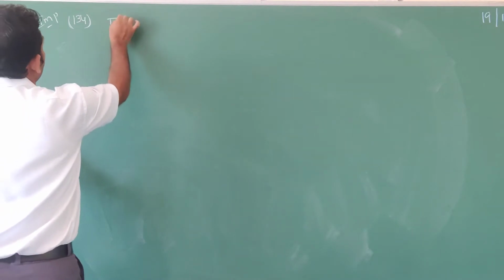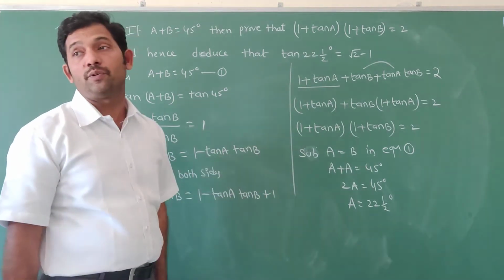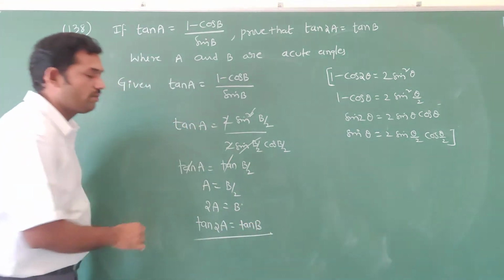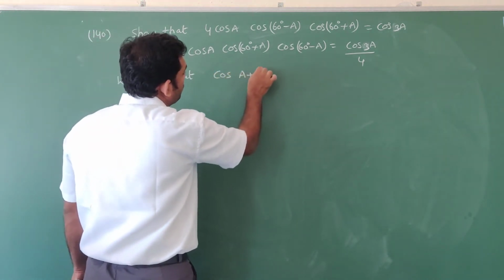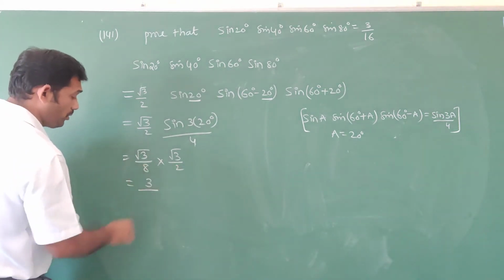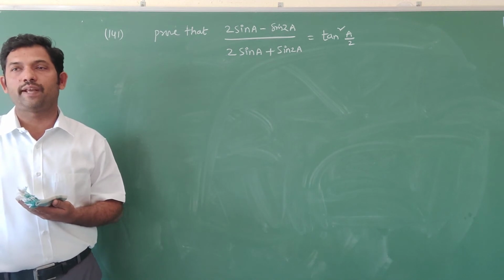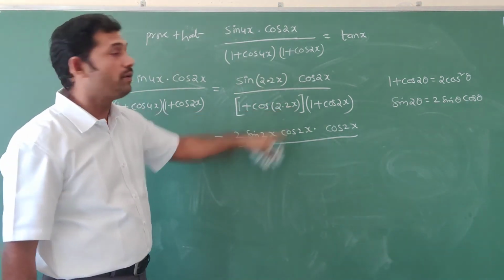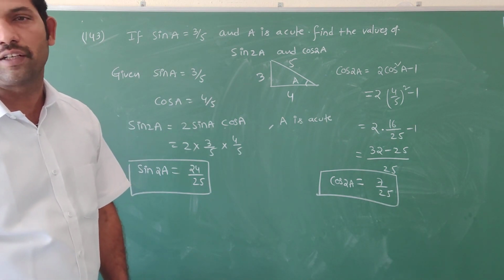1st PU A SEC MAINS MATHS 02 12 20